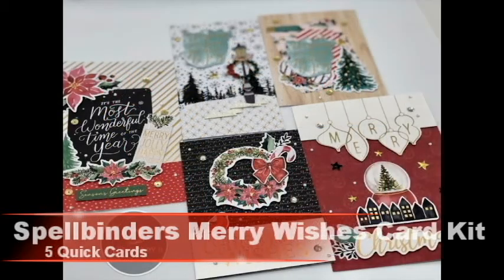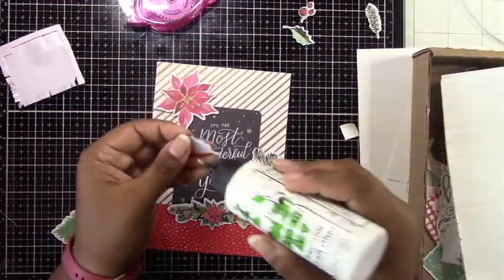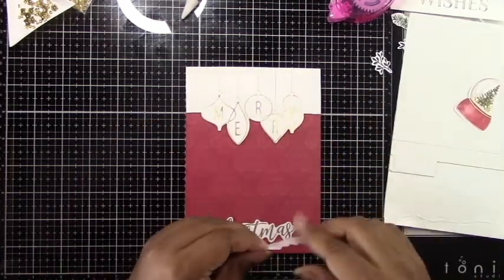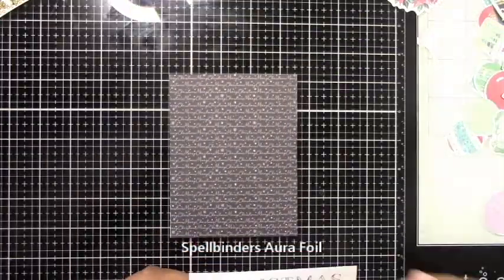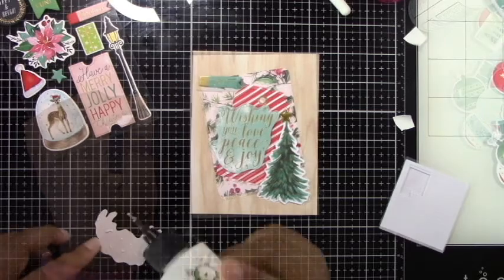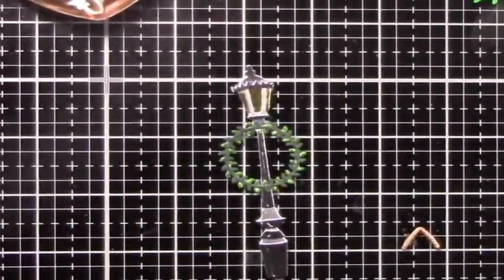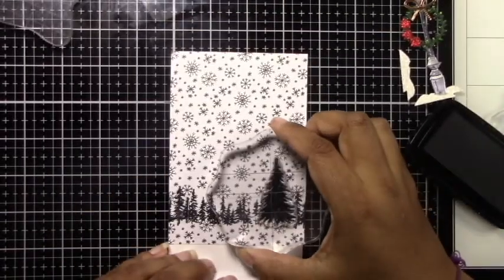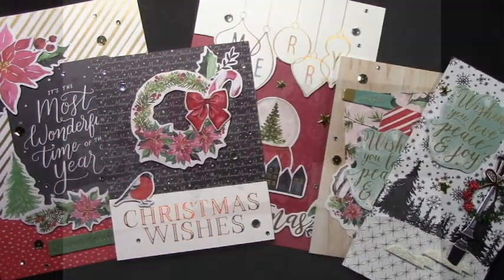Spellbinders Merry Wishes Card Kit | 5 Quick Cards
Today I have an oldie but a goodie! At the end of last year, I purchased a few Spellbinders Christmas card kits in preparation for this year's festive season. I did notice that some of the kits, including the Merry Wishes card kit which I'll be using today, are still in stock and occasionally go on sale. These are great kits for making many Christmas cards but I'm just going to show you 5.

Please note that all recommendations and opinions are that of my own and I am not being compensated to make these videos. I buy all of these products myself.